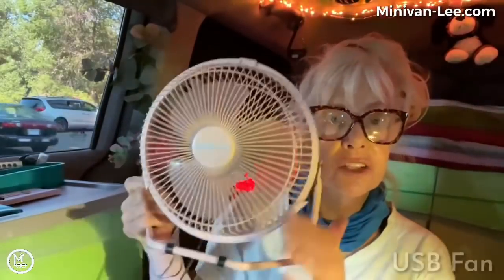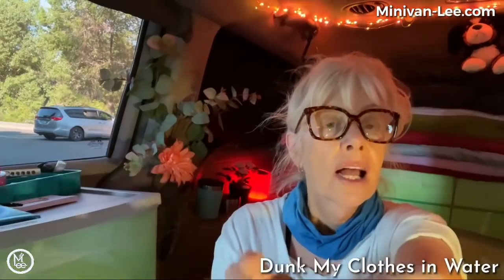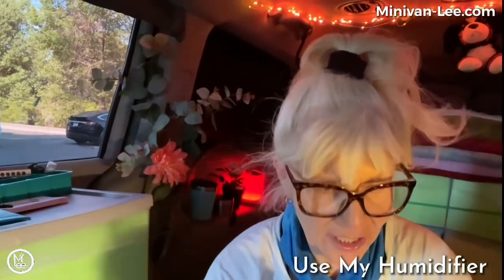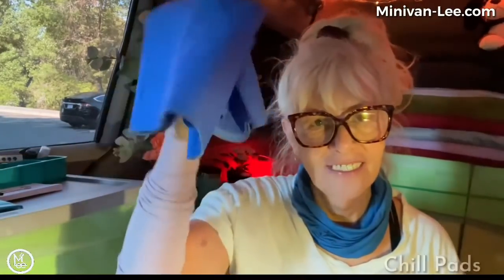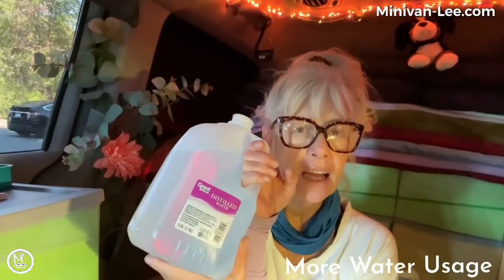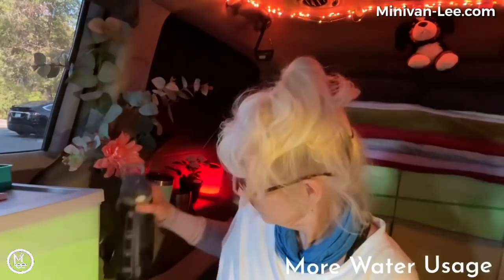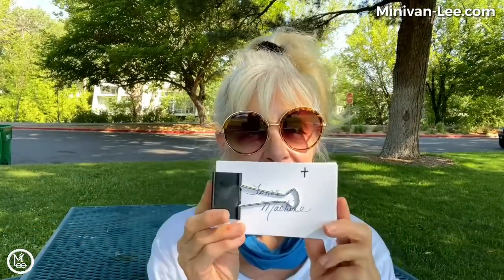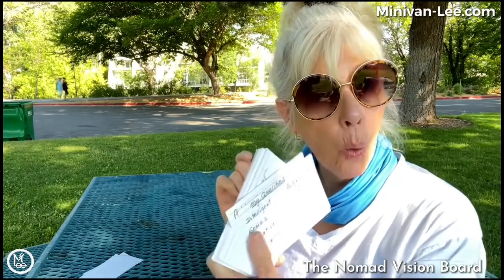How I Stay Cool living in my Minivan